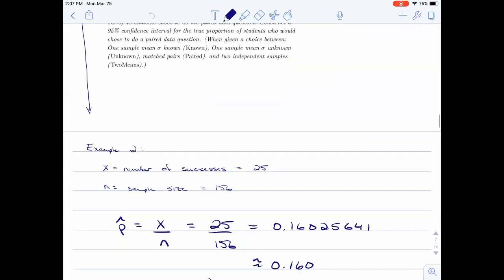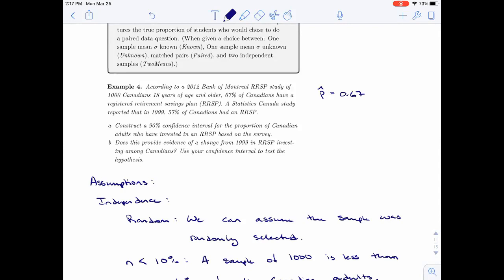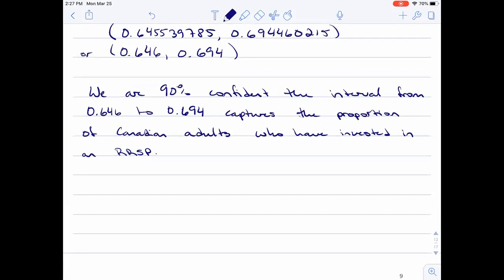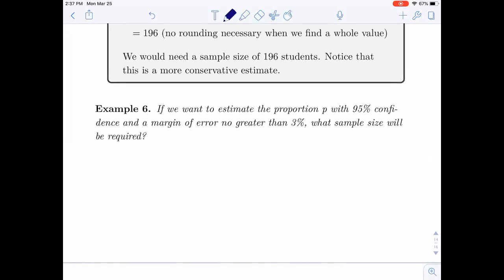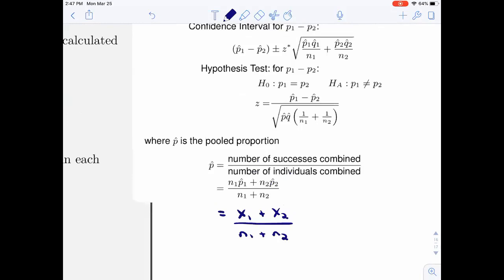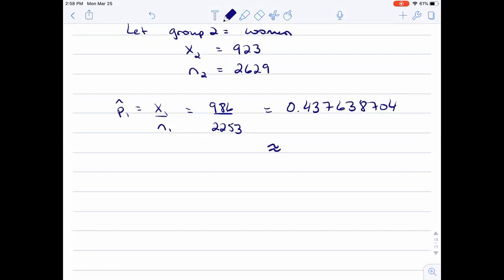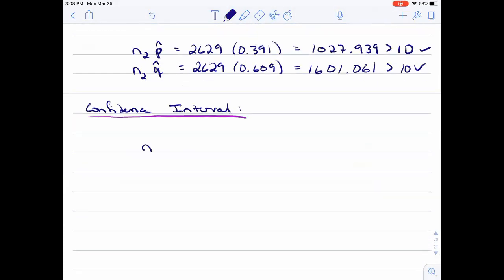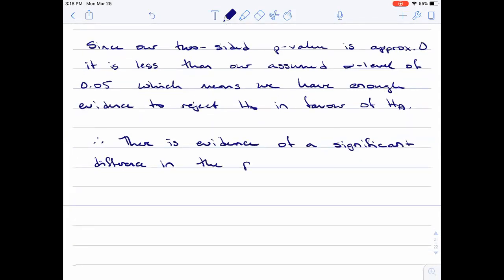Stat 124 March 25 2019